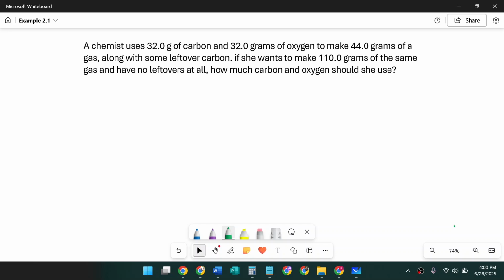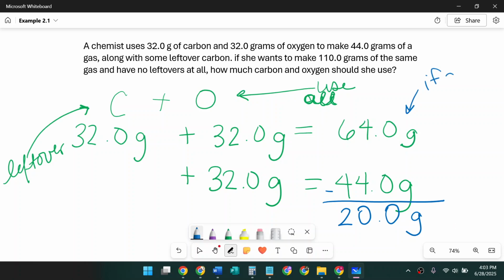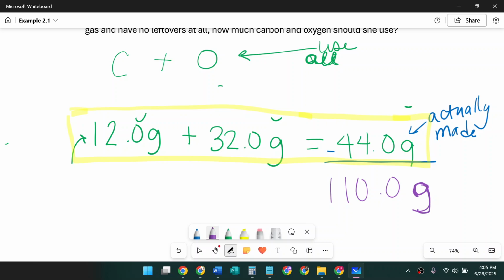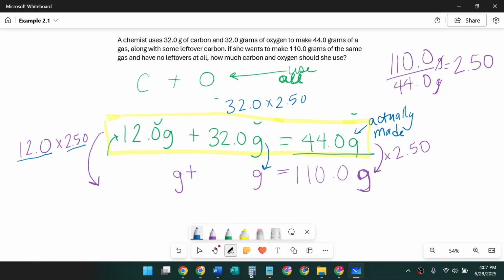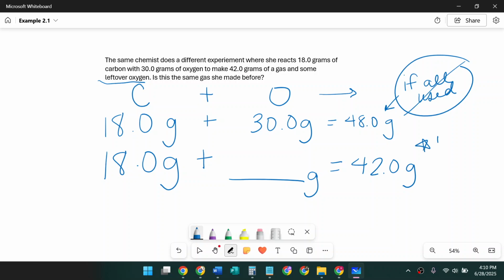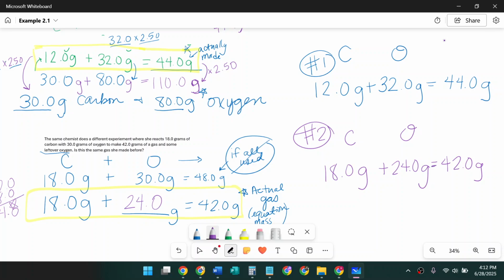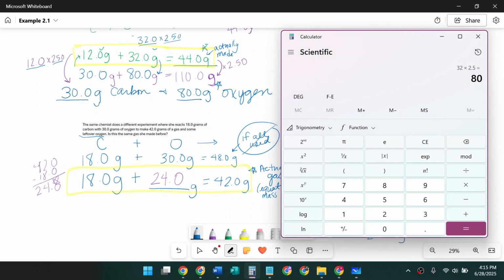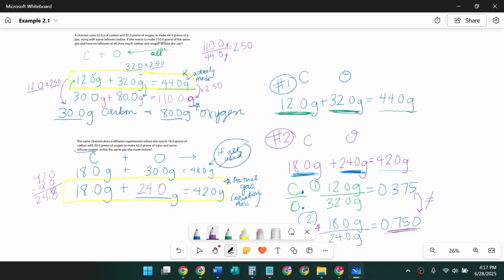Berean Builders Chemistry Example 2.1